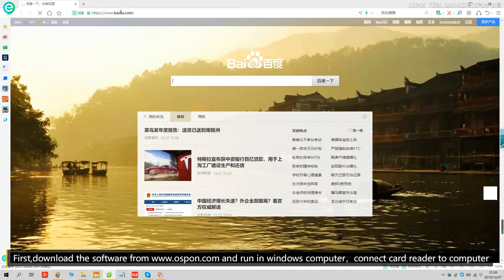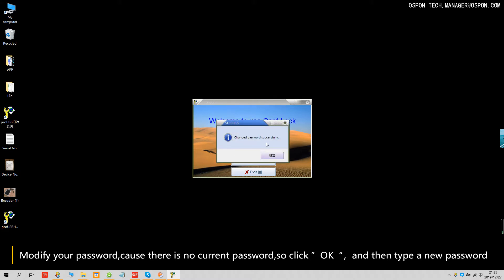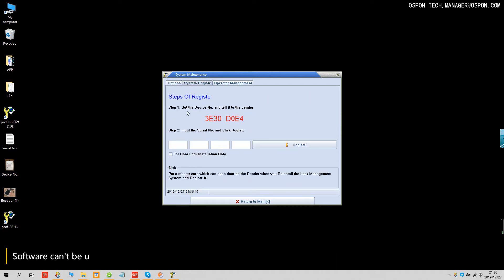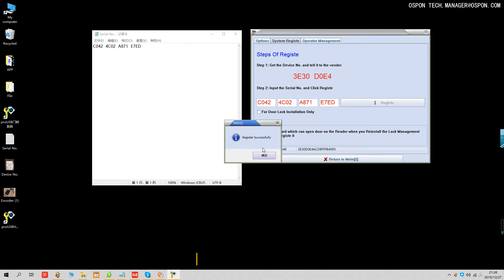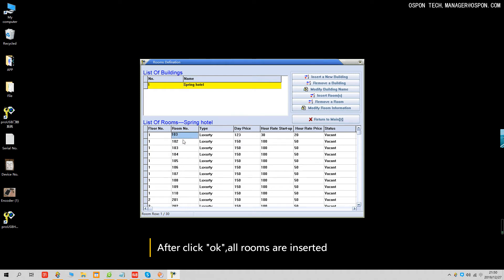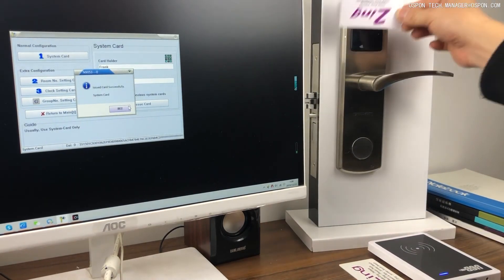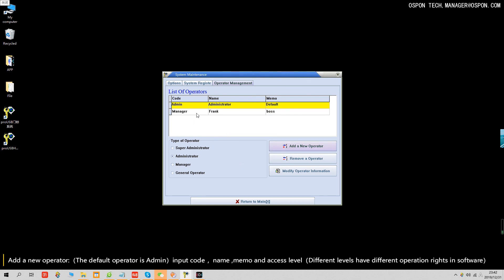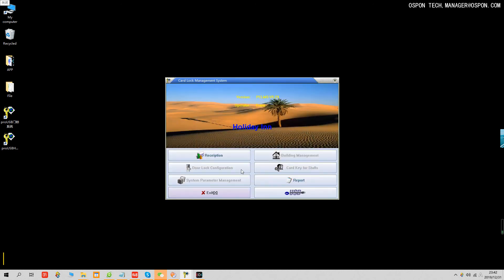RFID HOTEL LOCK SYSTEM OPERATION GUIDE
This video teachs you how to dig holes on your hotel doors,how to install RFID hotel locks,how to active the lock,how to install the software,how to authorize the lock
so in this video you can see the full steps of how to use the RFID hotel locks